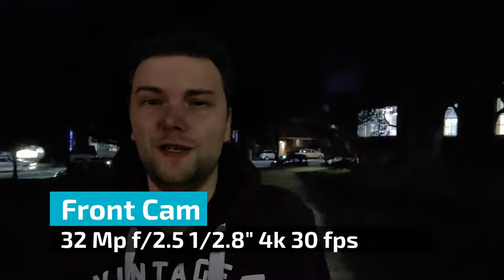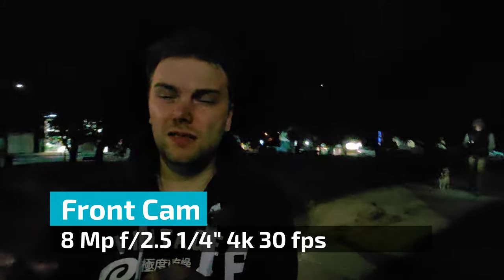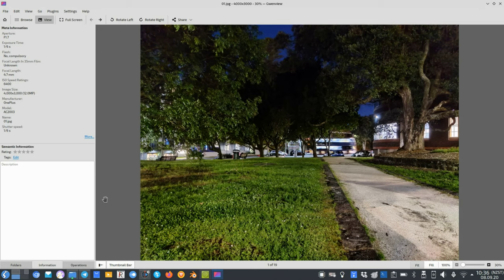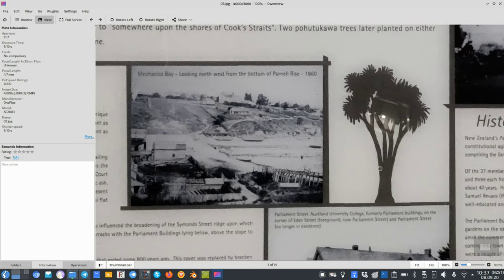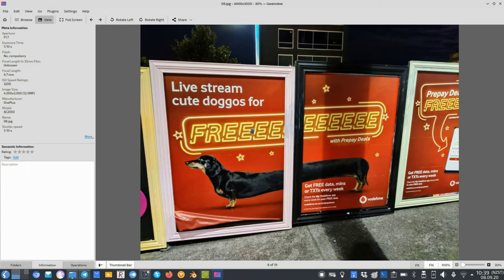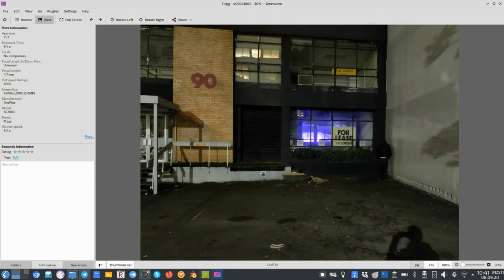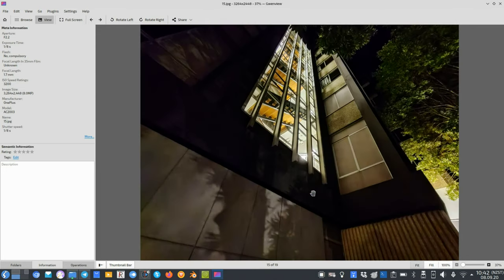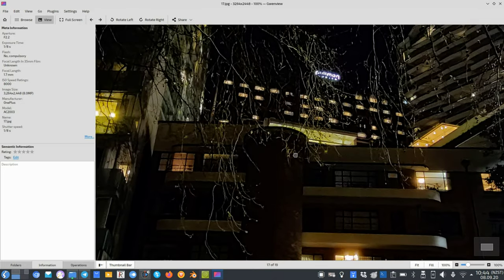OnePlus Nord Night camera test NZ 1st Parliament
A night tour through some parts of Auckland testing the night performance and night scape mode of the OnePlus Nord.

What do you think about the camera system in night mode?
Is it still usable? Adequate for the price or did you expect better?